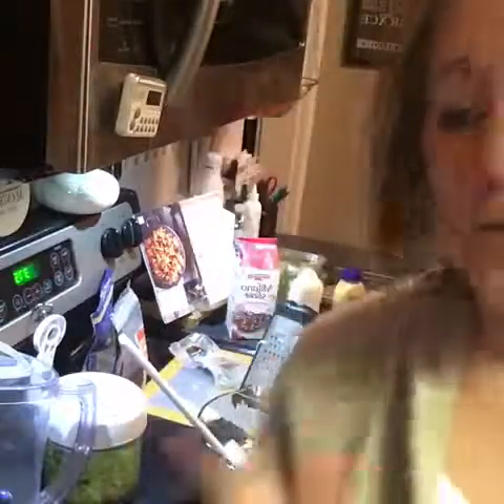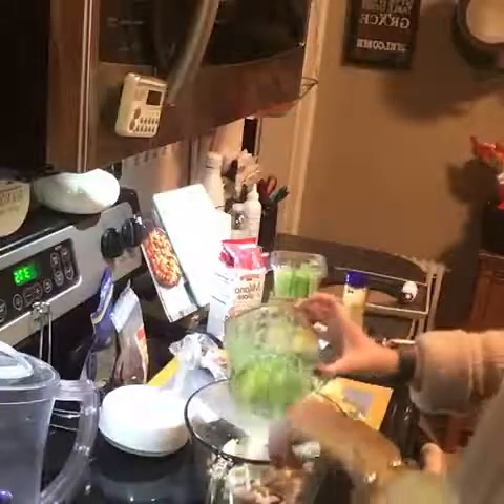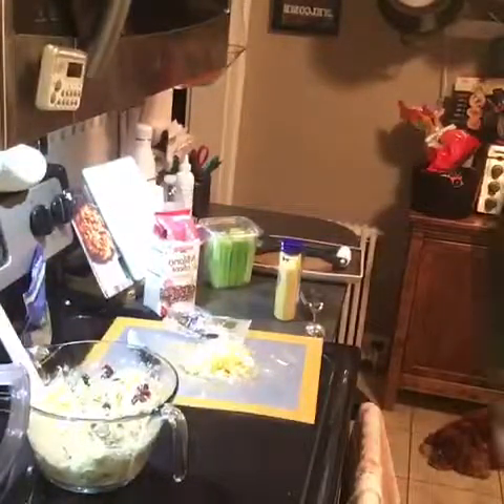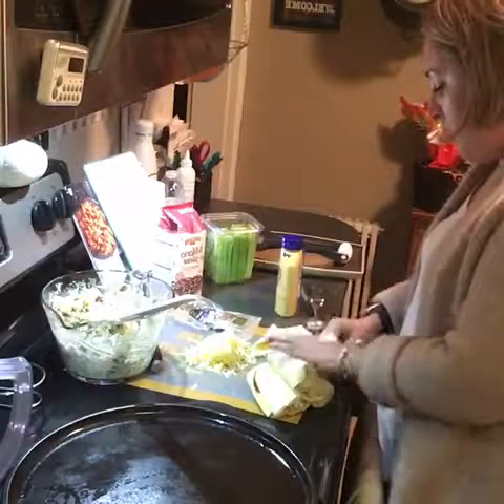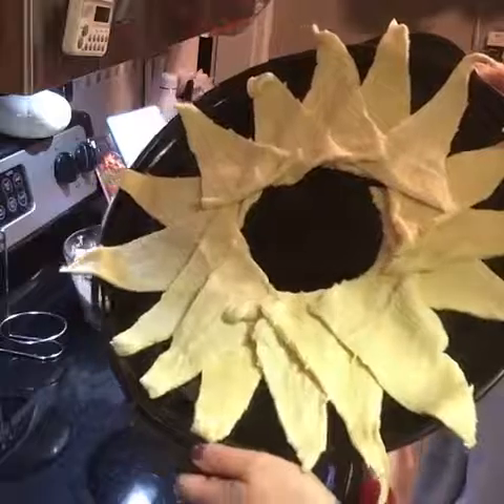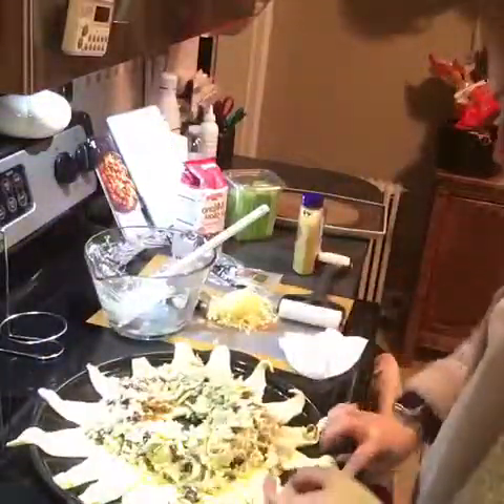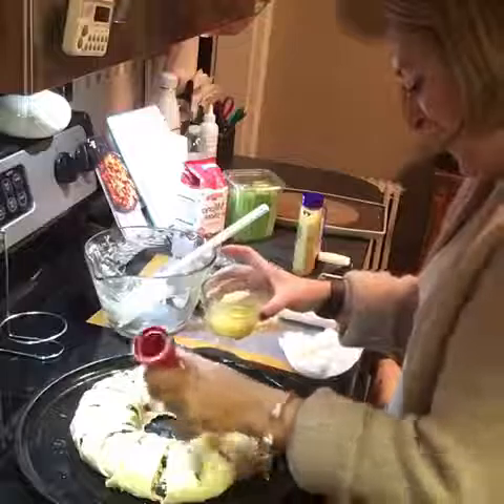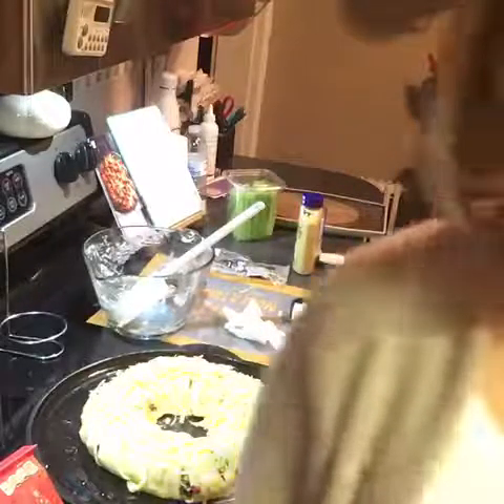🦃 What to do with leftover turkey??? Make a Turkey Cranberry Ring, of course! 🦃 FB Original